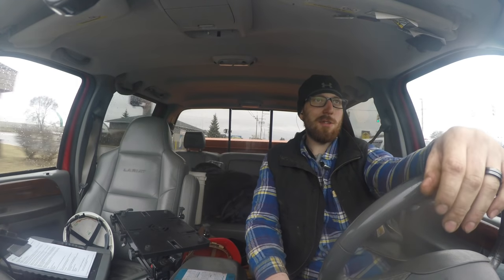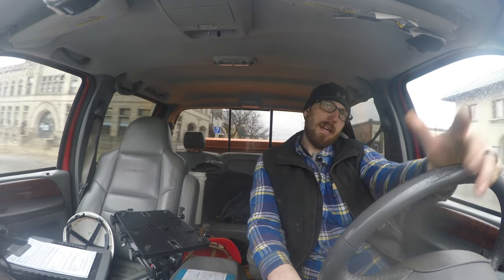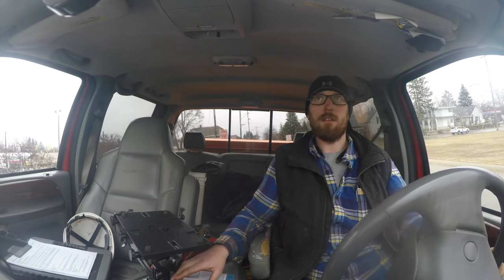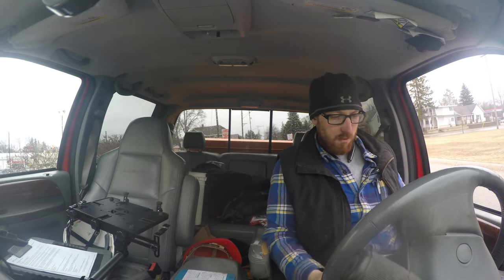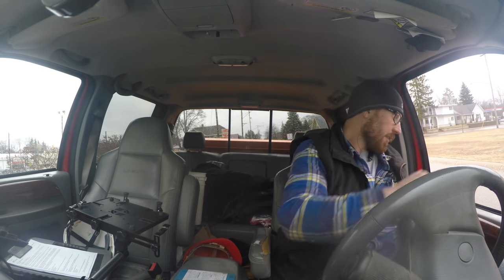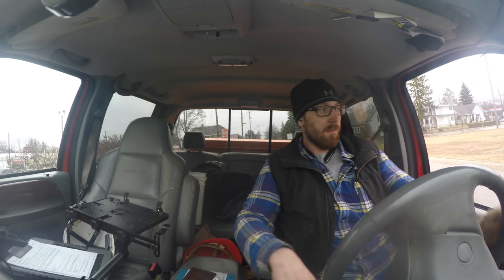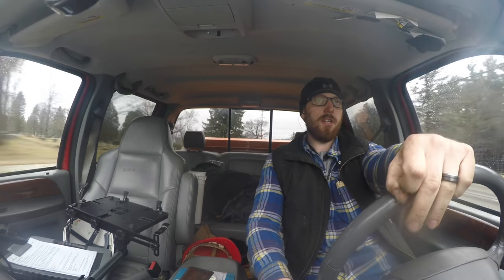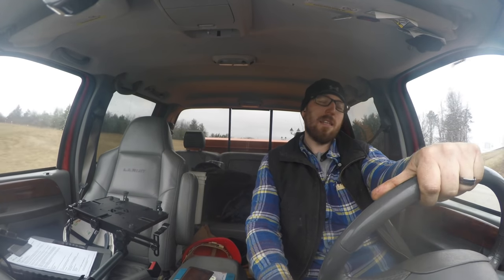Concealed carry, STOPPED BY POLICE!!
I was talking about tree removal in this vlog when i was pulled over for running a yellow light, and decided to keep the camera rolling. check out the outcome (subscribe to support the channel)